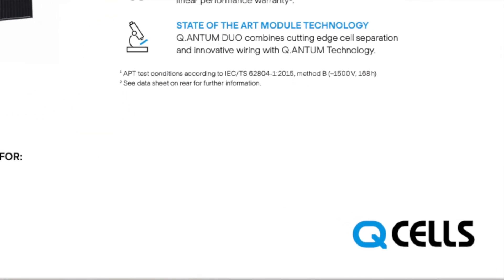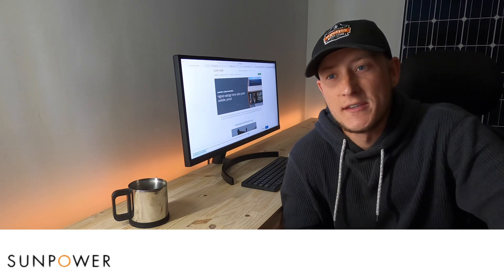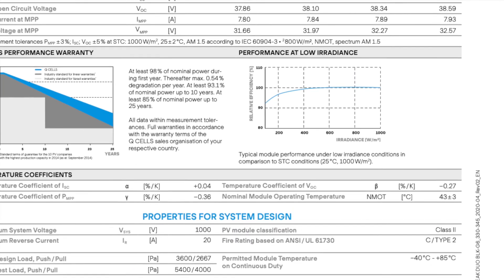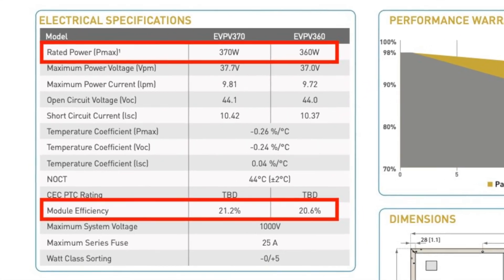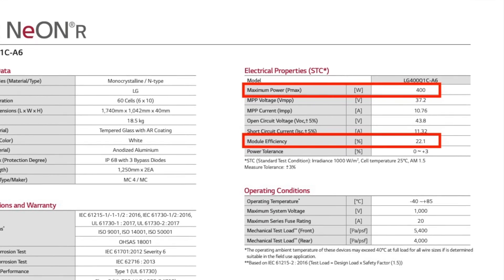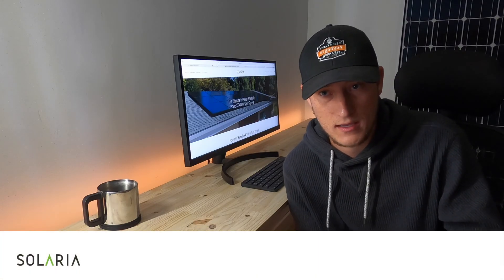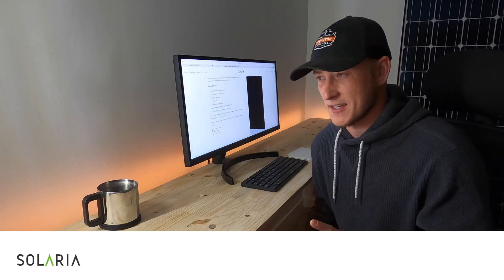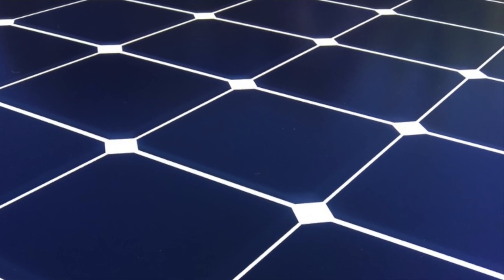Best Looking - Best Performing - Best Value | Best Premium Solar Panels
This video is a review of the best solar panels available in 2021. I will be reviewing the top panels from Tesla, Panasonic, LG, Solaria, REC, and Sunpower. 3 of these panels will be selected for best looking, best performing, and best value.

BEST LOOKING * LG R Prime + SunPower A Series (black)

BEST PERFORMING * SunPower A Series (white).

BEST VALUE * REC Solar Group Alpha (white).

See additional information and specs below.

Sunpower A-Series (Specs and Review)

Available in black and white and with a built in micro inverter. Highest efficiency cell with sunpower's MAXION Technology

Wattage: 390-420+
Panel Efficiency: 22.5%
Power Density: 20.94 W/ft2 (420 W / 20.06 ft2)
Temperature Coefficient: .29% / degree C
Weight: 44lbs
Dementions: 40 in X 72.2
Strength Front Load: 9000 Pa
Cell Type: Rear Contact
*Available In Black and White

Tesla Energy (QCells Q.PEAK) (Specs and Review)

Currently using Qcells 340 watt black panel.  High value and high production panel. Didn’t quite make the "high performance" cut.

Wattage: 340+
Panel Efficiency: 19%
Power Density: 17.6 W/ft2 (340 W / 19.31 ft2)
Temperature Coefficient: .27% / degree C
Weight:  44lbs
Dementions: 40.6 in X 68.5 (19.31 ft2)
Strength Front Load: 5400 Pa
Cell Type: Half Cell
*Available In Black

Panasonic EverVolt (Specs and Review)

Wattage: 360-370+
Panel Efficiency: 21.2%
Power Density: 19.65 W/ft2  (370 W / 18.83 ft2)
Temperature Coefficient: .26% / degree C
Weight:  43lbs
Dementions: 40 in X 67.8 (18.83 ft2)
Strength Front Load: 7000 Pa

REC Solar Group Alpha (Specs and Review)

Wattage: 365-375+
Panel Efficiency: 21.4%
Power Density: 19.92 W/ft2 ( 375 W / 18.83 ft2)
Weight:  43 lbs
Dementions: 40 in X 67.8

LG R Prime (Specs and Review)

Wattage: 380-400+
Panel Efficiency: 21.1%
Power Density: 20.51 W/ft2 (400 W / 19.5 ft2)
Weight:  41lbs
Dementions: 41 in X 68.5

Solaria

Wattage: 400+
Panel Efficiency: 20%
Power Density: 18.78 W/ft2 (400 W / 21.3 ft2)
Weight:  46lbs
Dementions: 47.4 in X 64.7
Cell Type: Shingled
*Available In Black

TOOL BAGS, GEAR, + MORE - AMAZON FAVORITES 👇👇👇

SOCIAL MEDIA